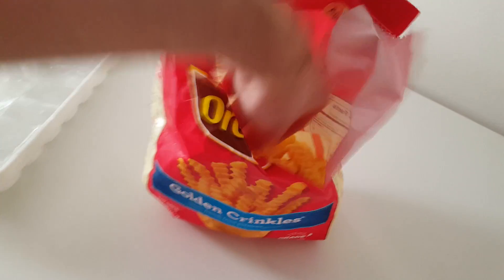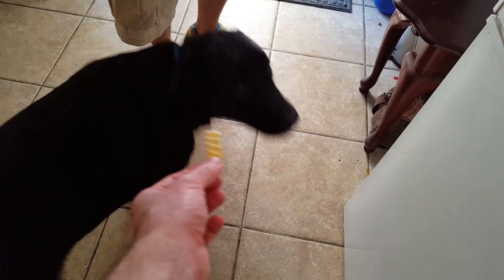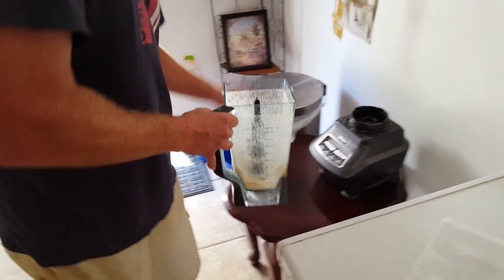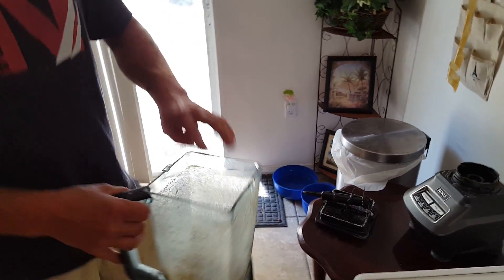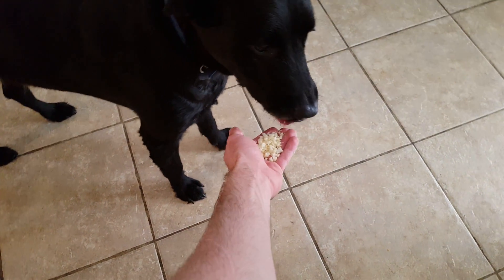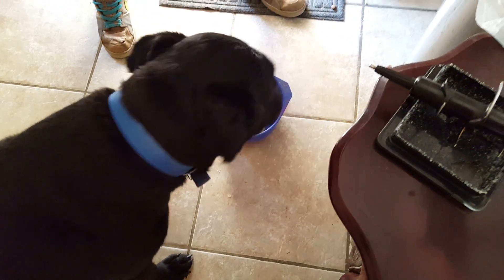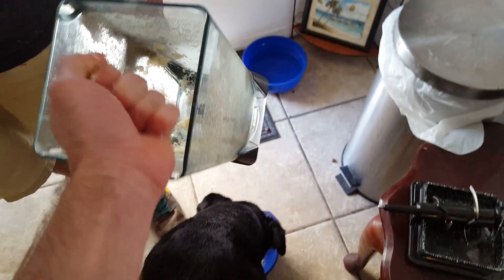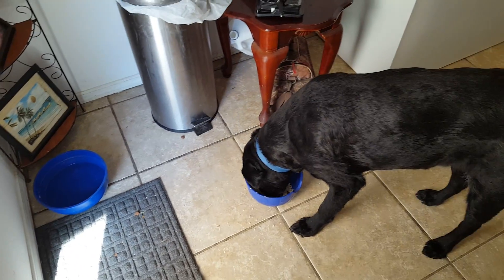Patrick's homemade dog chow